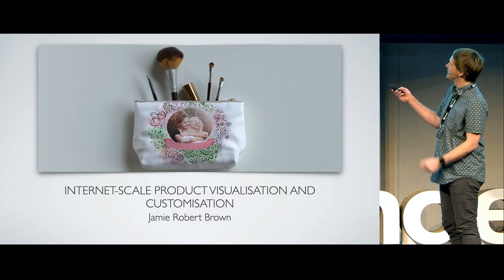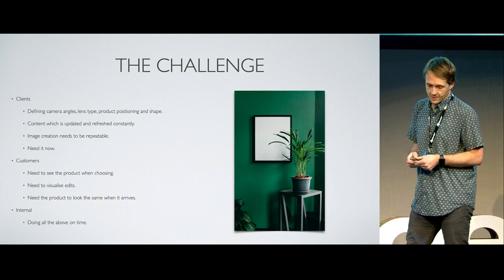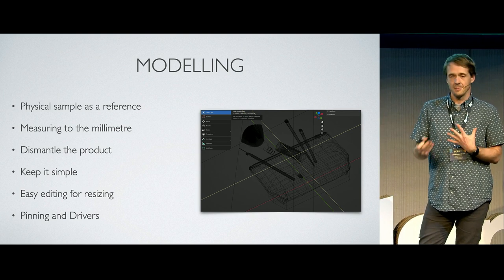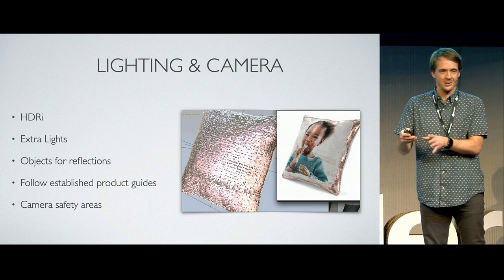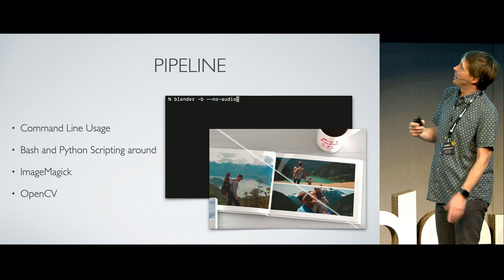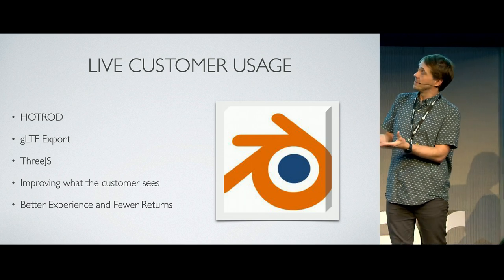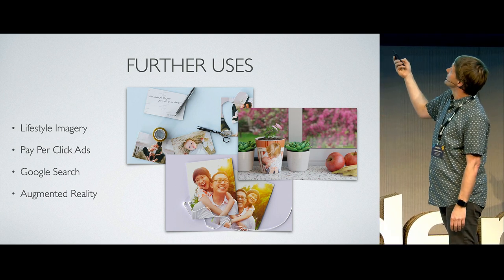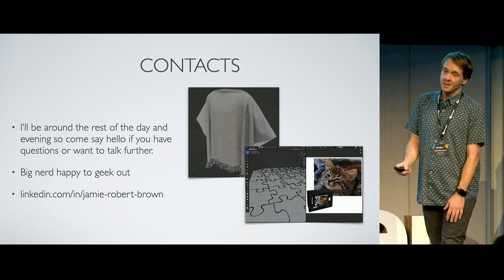Internet-scale product visualization and customization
Jamie manages a team that uses Blender to visualise design work for global brands such as Walmart in the US and ASDA/Costco/Jessops in the UK.

Blender has enabled them to show thousands of designs on hundreds of products to our end users. Products include canvases, wooden frames, corkboards, mugs, water bottles, laser etched glass, fully printed apparel and more.

Over the past 8 years, LiveLink Technology has delivered around a million images starting with Blender 2.74.

"Internet-scale product visualization and customization" by Jamie Robert Brown
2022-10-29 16:30 at the theater.